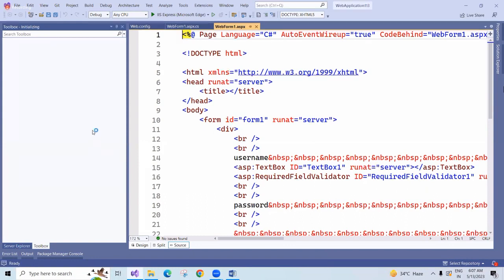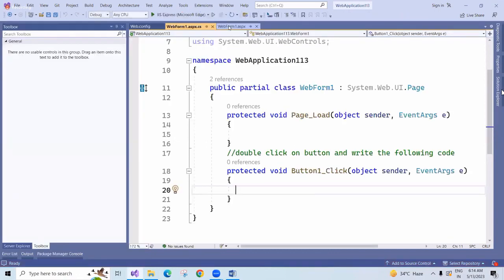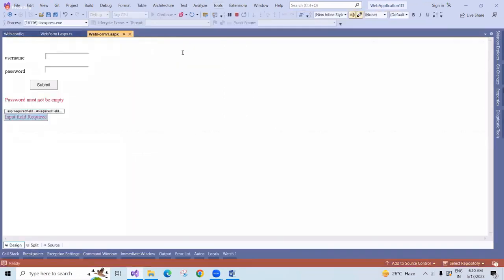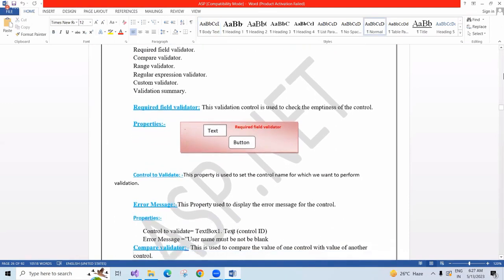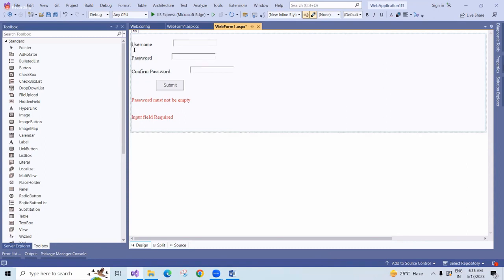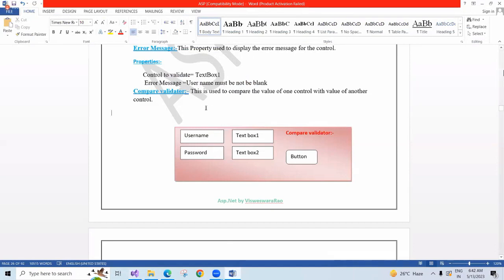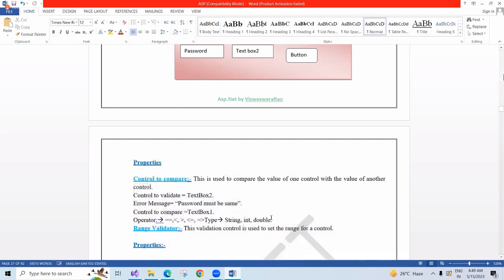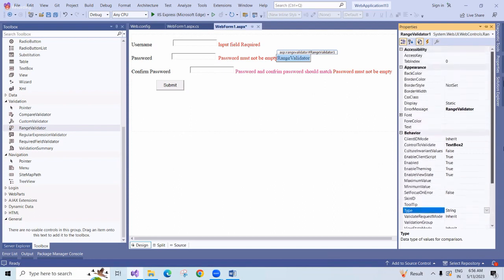Asp Net MVC5 + MVC Core DAY 27 webapplication